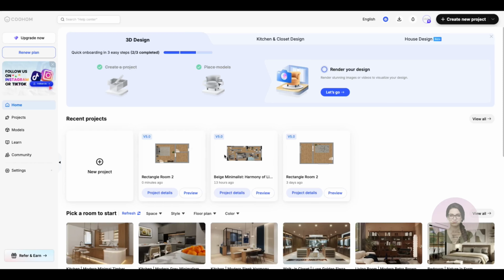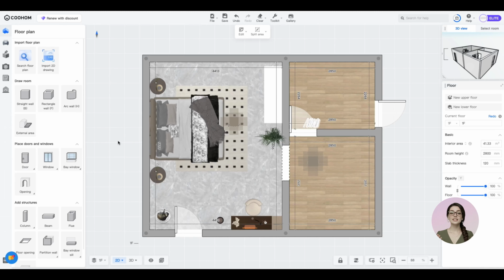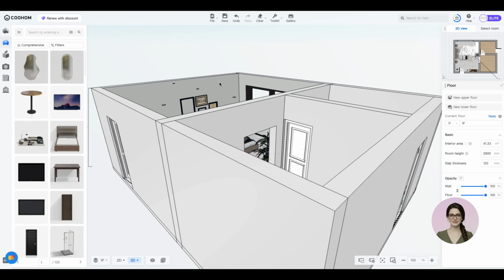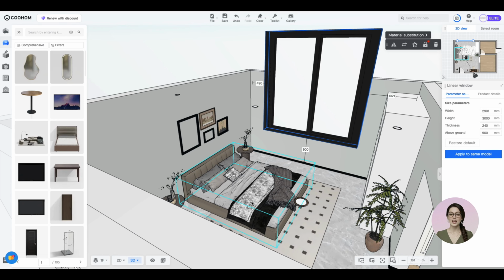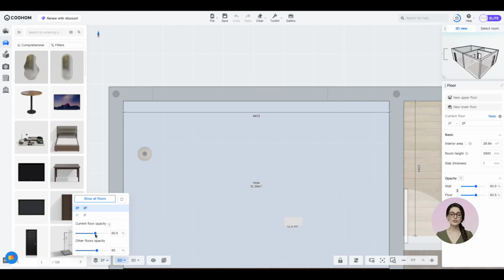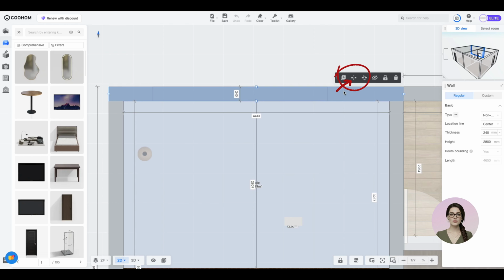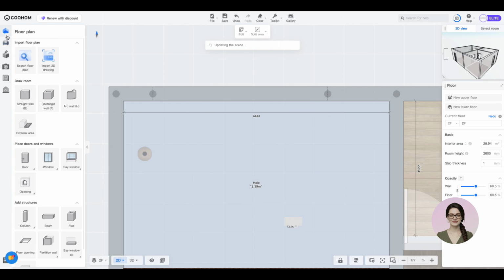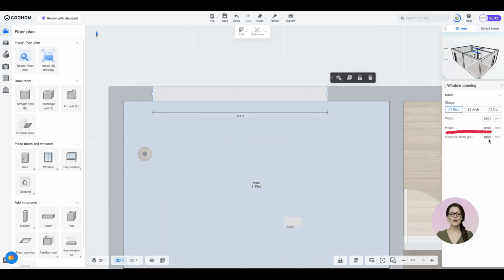How to Draw a Cross-Floor Window | Coohom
🏡 This video tutorial walks you through designing a window that spans multiple floors in Coohom, so you can achieve a seamless look and perfect alignment from the first floor to the second. Follow along to place, size, and sync openings across levels, then preview the full effect in seconds! 🚀
👉 Watch the video to get started fast, and click here for the full step‑by‑step guide

Timecodes:
00:00 – How to draw a cross-floor window
00:32 – Set the height of the cross-floor window
00:56 – Cut out the location of the opening
01:21 – Show all floors to see the overall effect